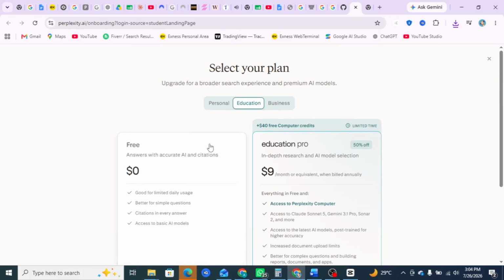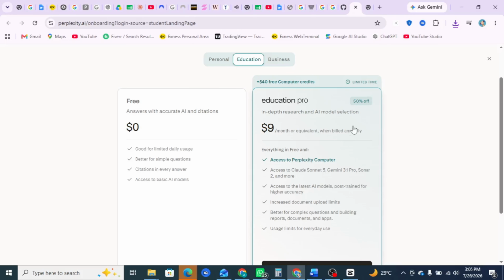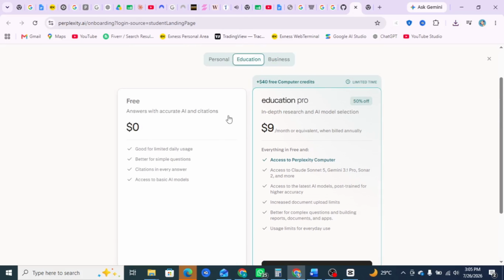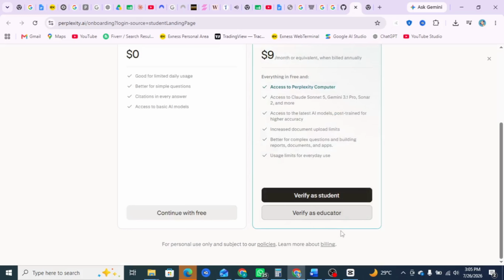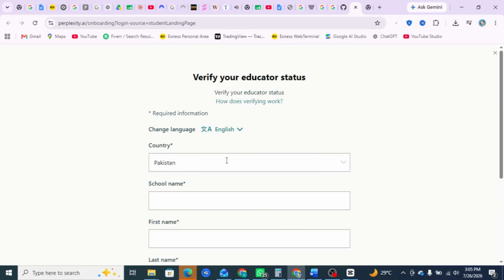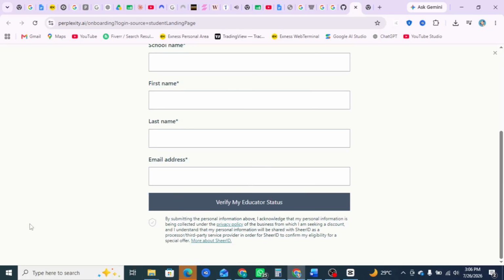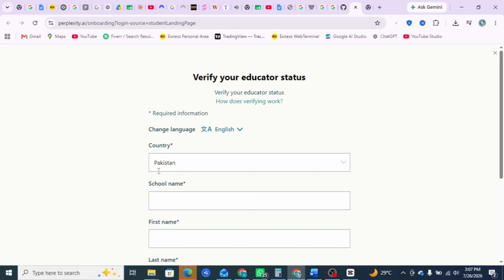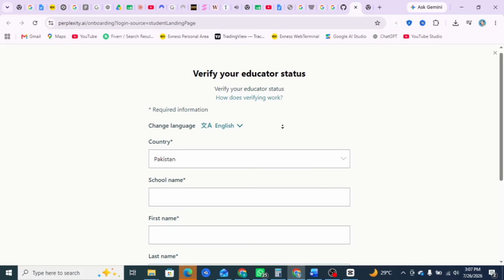How to Get Perplexity Pro for Free as a Student for One Year (Legally, 2026